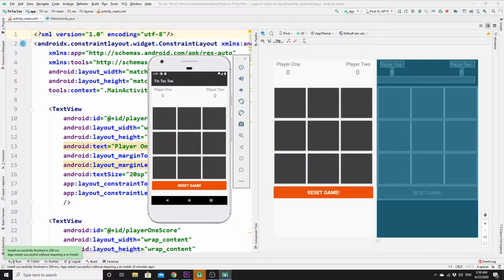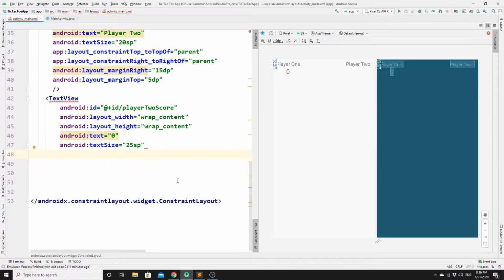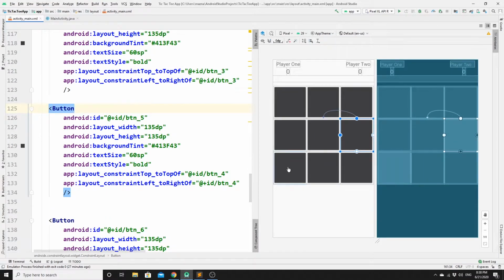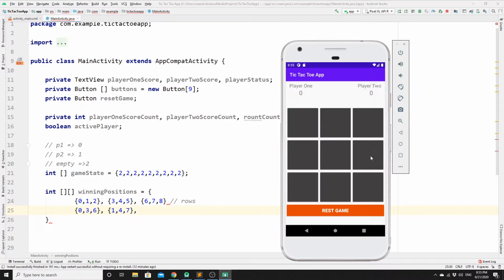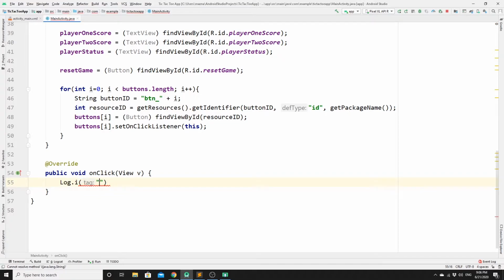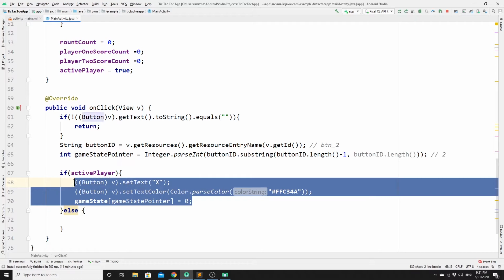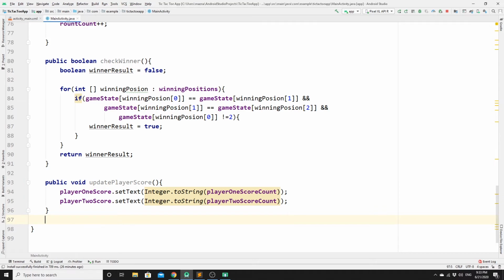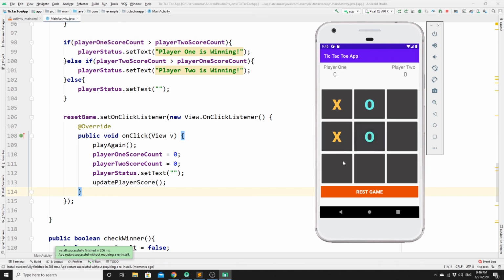How to Make a Tic Tac Toe Game in Android [Java 2020]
In this video tutorial you and I will create an awesome Tic Tac Toe android game app.

we will create our Tic Tac Toe game app in android studio using Java for the logic and XML code for the layout. For out game layout, we will use constraint layout to position our components in the layout. Our layout game will contain three TextView and 10 Buttons. Each player will have its own count score and a big banner indicating who is winning in the game. Our Tic Tac Toe game will not have any limitations. The players can keep playing until the reset game manually. For the logic of our Tic Tac Toe android game app, we will create a 2 dimensional array for the buttons with the type of Button, then we will initialize the buttons using findViewById and setOnclickListeners on them by using for loop.We will handle the clicks on our playing field, switch between players and implement a method that checks for a winner at the end of each turn, by going through all rows, columns and diagonals of our playing field and checking if one of them has 3 matching fields. An integer variable will count each round and stop the game when it reaches 9 rounds and draw the game.

If you want to build an awesome android calculator app in android studio then check this link!